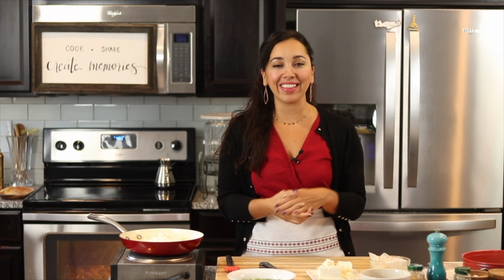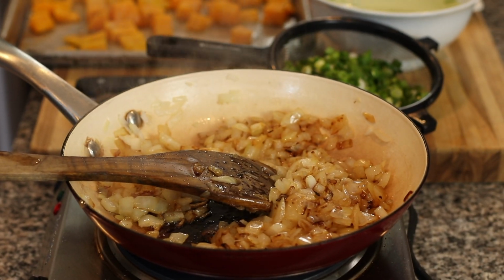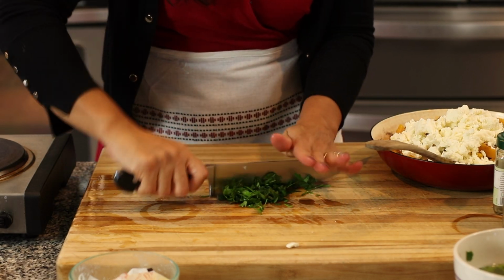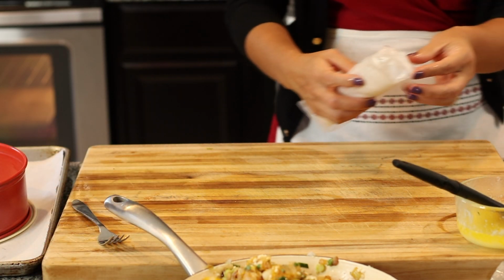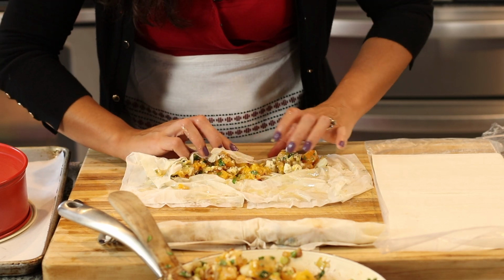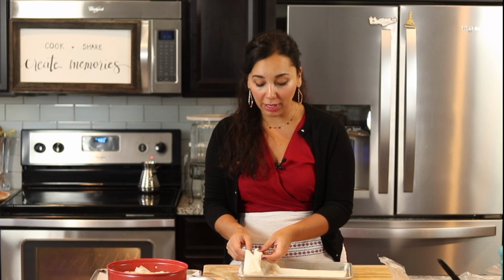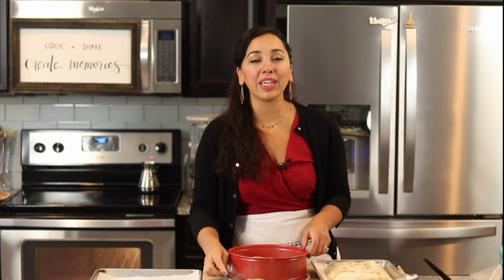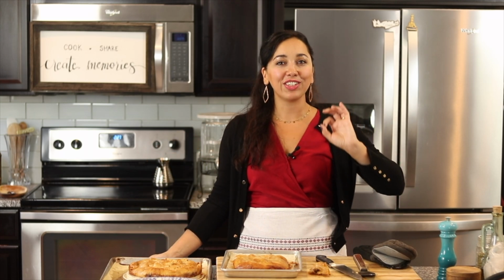This Savory Pie Tastes Like Thanksgiving! Butternut Squash with Feta & Phyllo Spiral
Ingredients
1/2 pound (230g) phyllo, thawed and at room temperature
4 oz (113g) butter, melted
For the Filling:

1 medium onion, finely chopped
2 pounds (almost 1kg) butternut squash, peeled, seeded, and cubed
1/3 cup olive oil
1-2 garlic cloves, grated
6 scallions, thinly sliced
8 oz (245g) feta cheese, crumbled
1 teaspoon dried thyme
2 tablespoons finely chopped fresh parsley
a pinch of crushed red pepper flakes (optional)
Optional: pitted sliced Kalamata olives, toasted pine nuts
Instructions

Place the butternut squash ina baking pan and drizzle 2-3 tablespoons olive oil on top. Season with salt and pepper and spread into a flat layer so that they roast evenly. Roast the squash until fork-tender. About 20 minutes.

In a skillet that is over medium heat add a quarter cup of olive oil and the onion and season with a pinch of salt. Cook until soft and golden. About 8 minutes.

Add the garlic to the pan and warm through for a few seconds. Add the scallions and cook for 2 minutes or until soft.

Remove the skillet from the heat and add the butternut squash, crumbled feta, thyme, chili flakes, and parsley. Toss together. Taste and adjust the seasoning if needed. Add the olives and pine nuts at this time. Allow the filling to cool to room temperature.

Assemble the Spirals:

Layer 2 sheets of phyllo on top of each other and drizzle some butter over each sheet.

Spoon a few tablespoons of the butternut squash filling across the bottom of the phyllo. Roll it up to form a rope. Place each roll into a lightly greased 9-10-inch round springform pan. Addas many rolls into the panas fit to create spirals. Brush the top with melted butter.

Note: If the spirals start to crack, don't worry. Leav them as they are or patch them up with some phyllo and butter.

Form another spiral or layer half of the remaining phyllo sheets together. Drizzle in between with butter and top with the remaining filling. Cover the filling with the rest of the phyllo sheets making sure to drizzle melted butter between the layers. Tuck the edges in and brush the top with melted butter.

Bake on the center rack until golden and crisp. About 45 minutes for the spirals and about 30 minutes for the strudel.

Kali Orexi!

Notes
Freezer Instructions: The pie can be frozen before it is baked for up to 3 months. Wrap it tightly in plastic wrap or transfer to freezer safe containers so that the pies do not absord odors.

By: tonyanthony

By: LowNotes